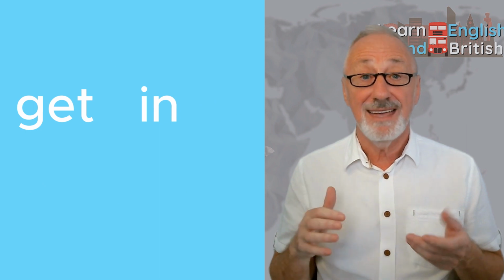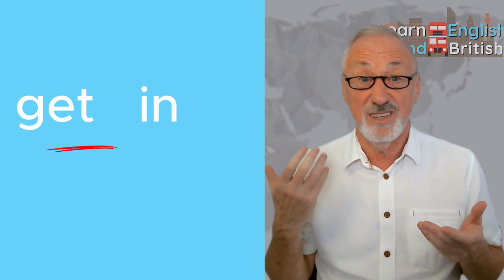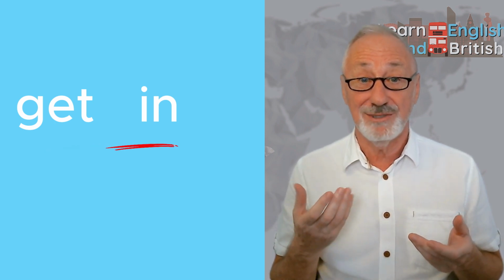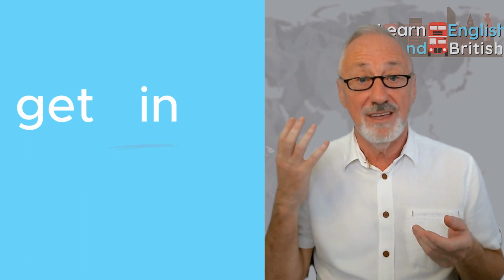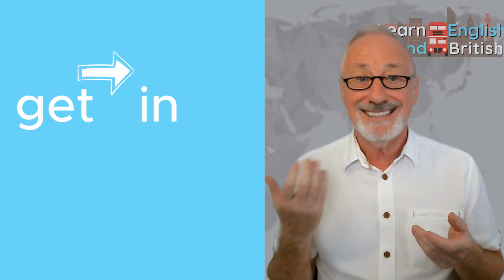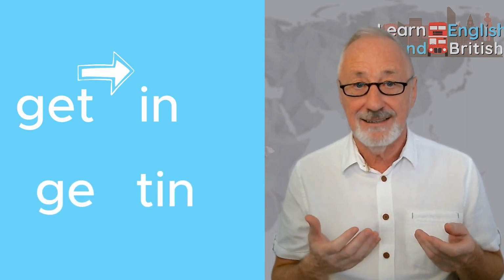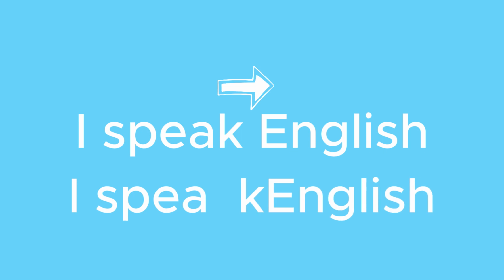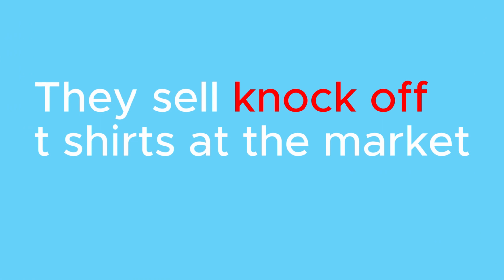5 British “off” phrasal verbs you didn’t learn at school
The lesson has English  Phrasal verbs that you need to know. Phrasal verbs are not always easy to understand and in this lesson you will learn 5 everyday ones that are used in the UK that include the word 'off'.
You will learn how to pronounce them as well as when to  use them.  Finally you will get to take part in a conversation that includes all of these new phrases.